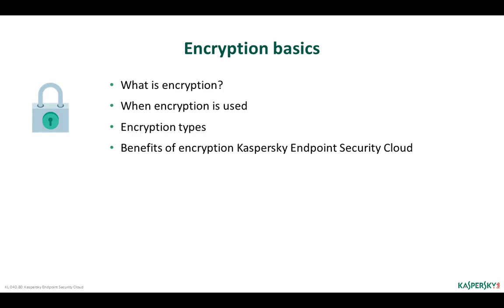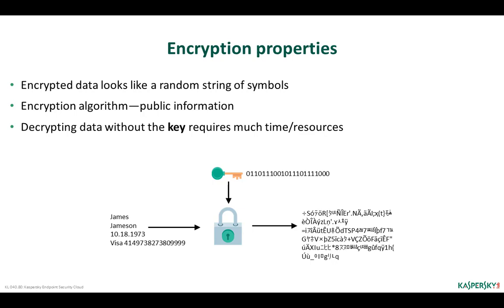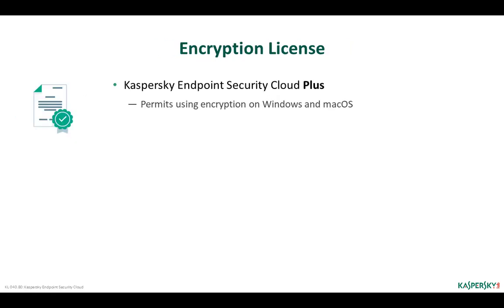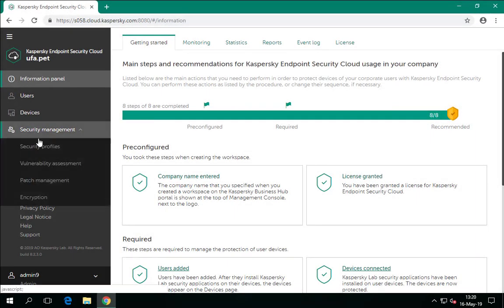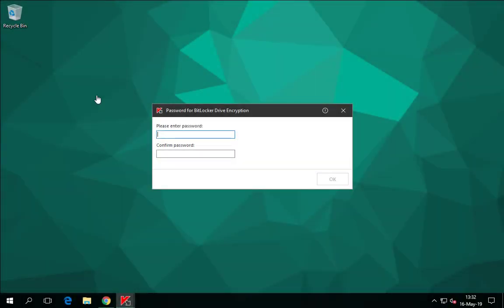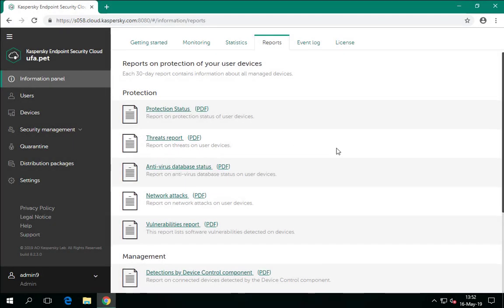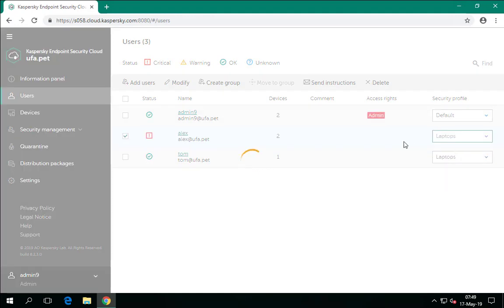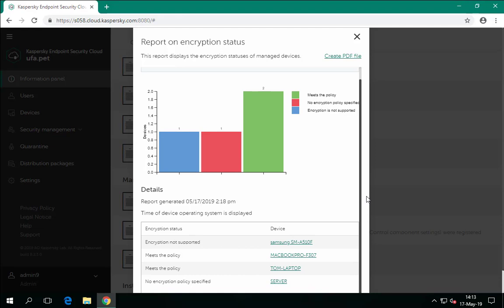Part 3: How to configure encryption on Windows and MacOS devices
General encryption operating principles. How to manage encryption for Windows and Mac Devices by means of Kaspersky Endpoint Security Cloud.